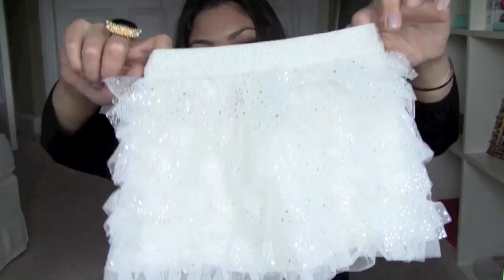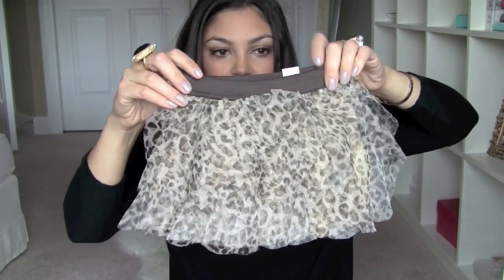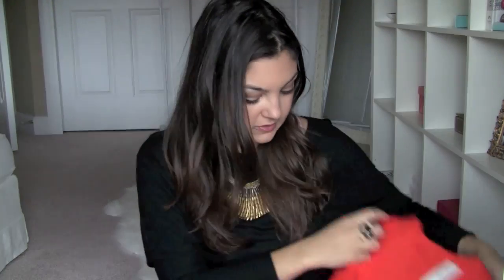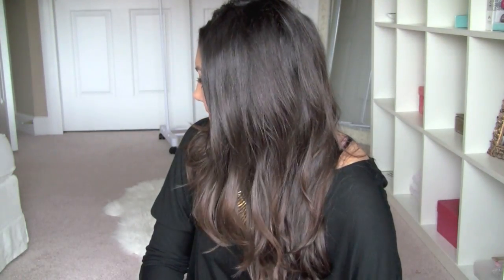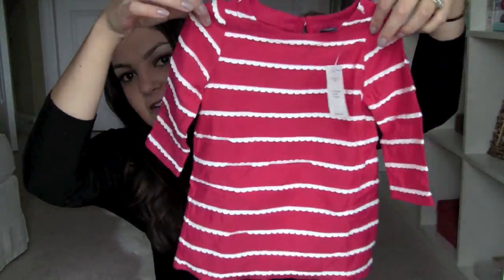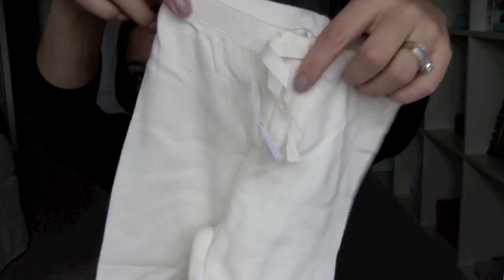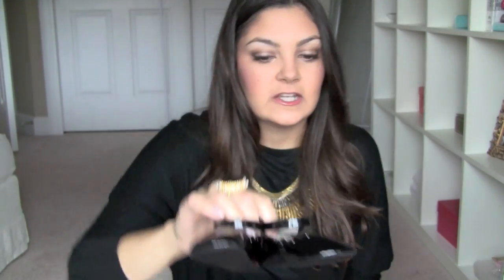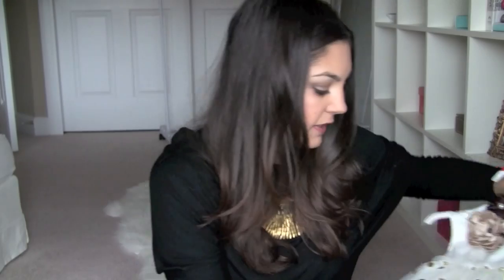Baby Winter Clothing Haul! GAP, Children's Place & Target!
So many of you guys liked the last baby clothing haul I posted, so here we go again ;).  Hope you guys enjoy!

Plaid Onesie-In Store
Leopard Tutu-In Store

Ring: Kenneth Jay Lane